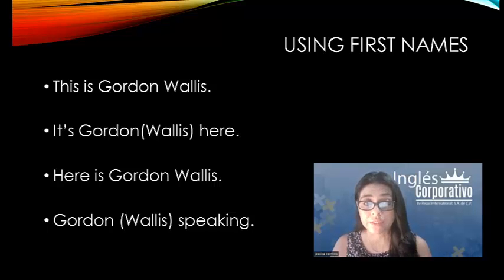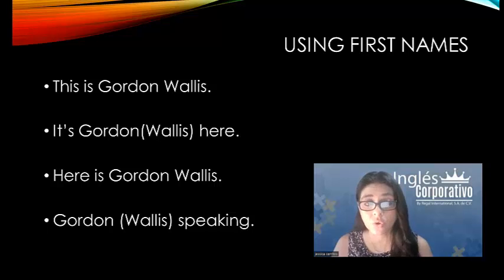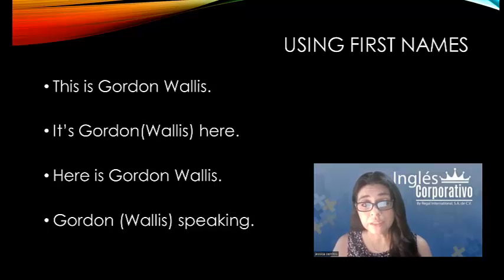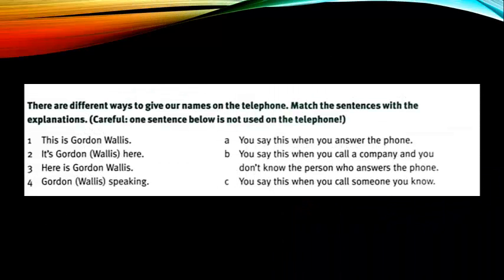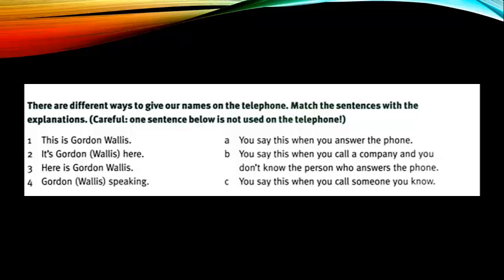Using first names